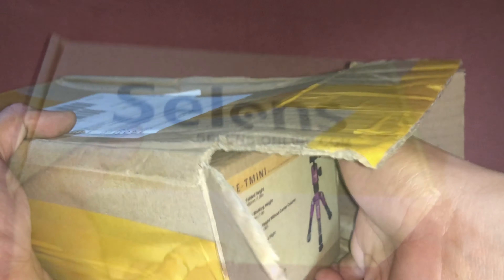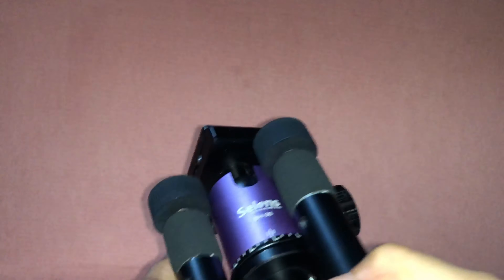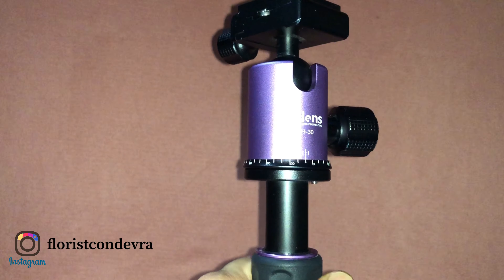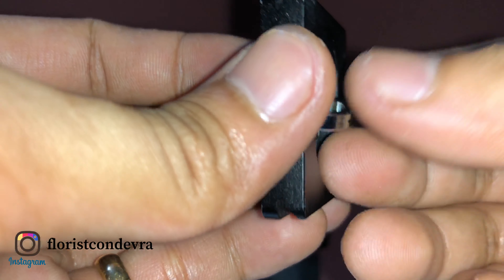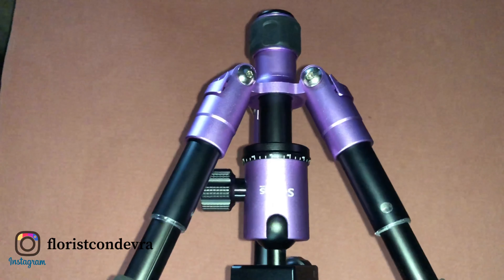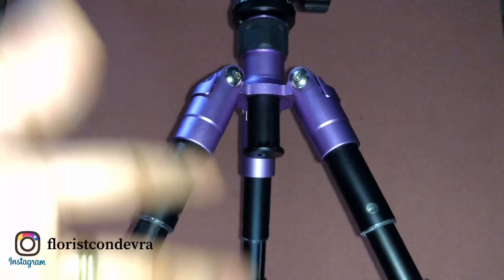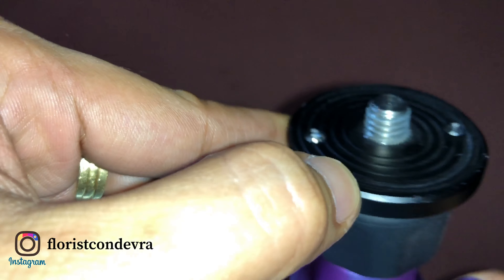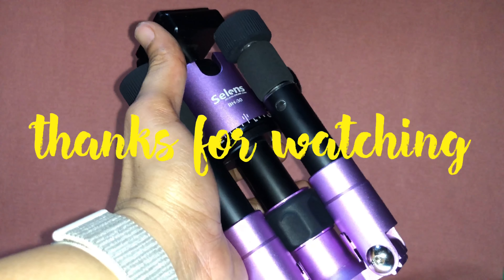selens t-170 mini tripod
unboxing & final review
its a compact table top tripod

it has a 5 section in each legs
its all alluminum alloy
they have 5 color wich is
silver,gold,green,purple & black

total tall of tripod upto 24 cm
when fold it upto 18 cm
weigh can upto 50kg

ball head it has a 2 design precise locking knob

thank you for watch & godbless to everyone keep safe as always